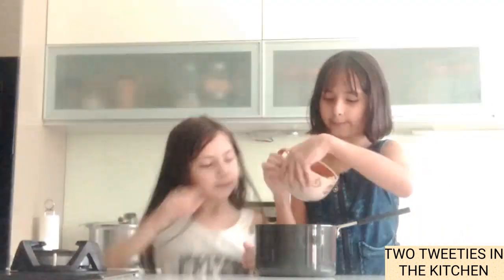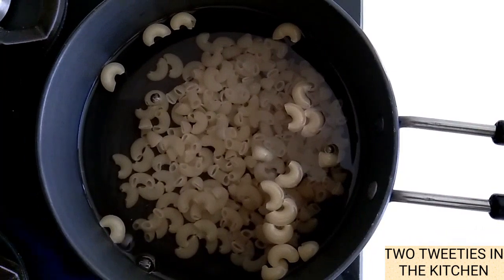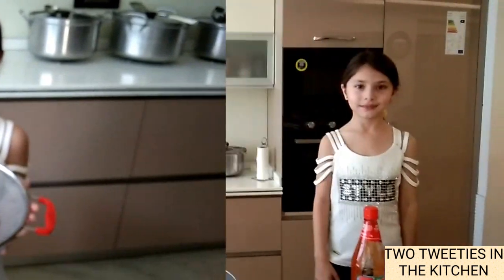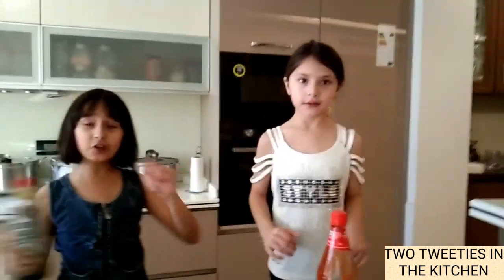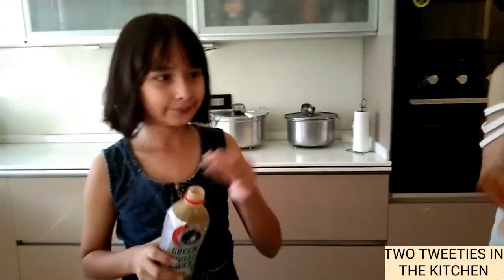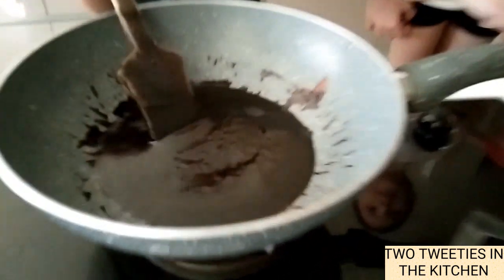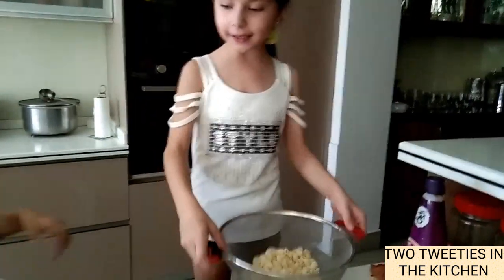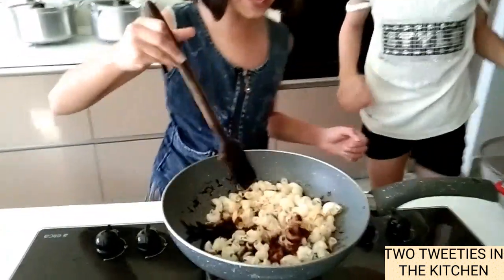Two Tweeties in the kitchen - Ep:1 Starting with macaroni | New series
Hello Everyone!
We are Two Tweeties.
We started a new series as Two Tweeties on the kitchen and this is ep1 .